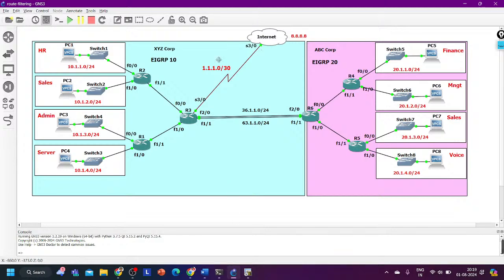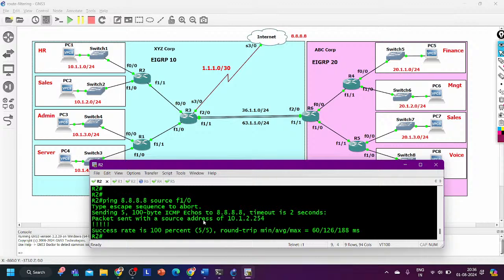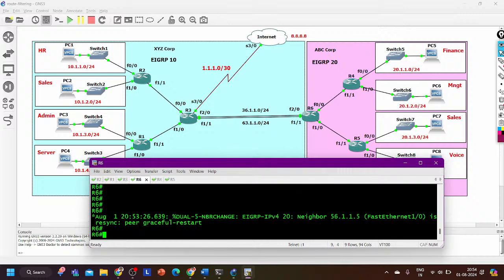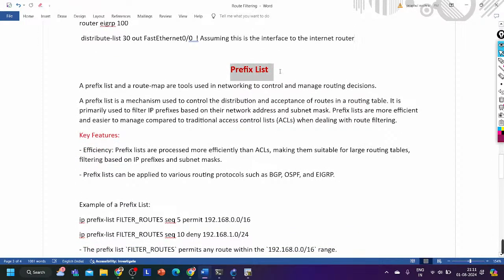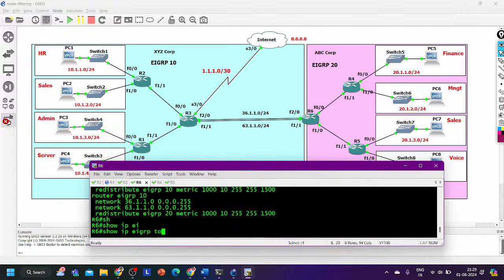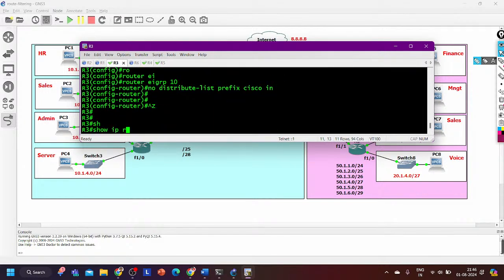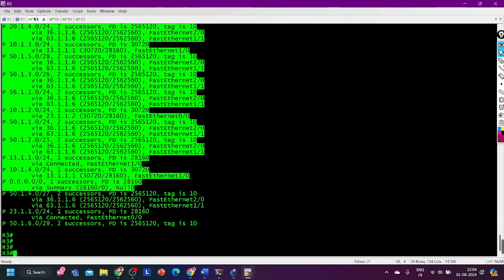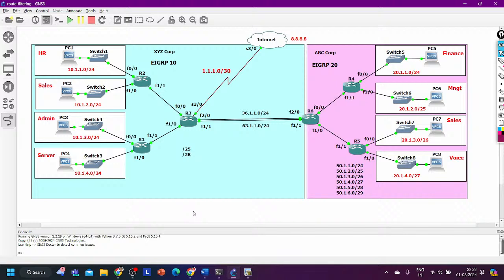Route-Filtering with Real-Time Example For Network Engineers | Become a Pro